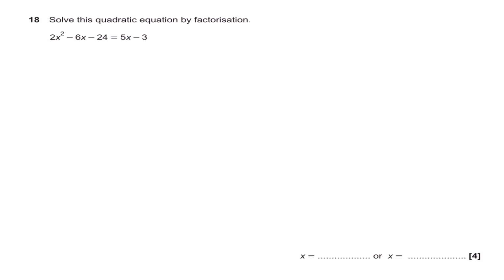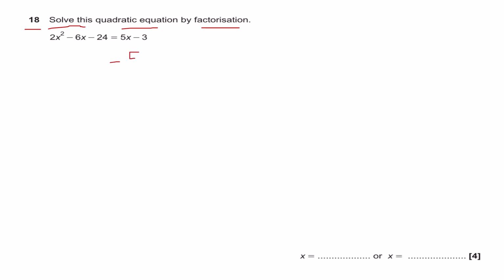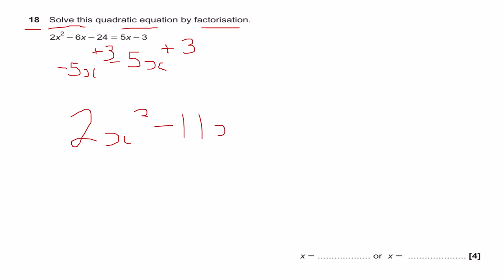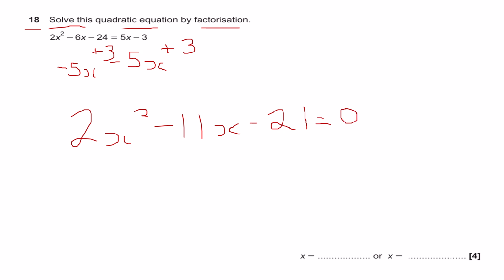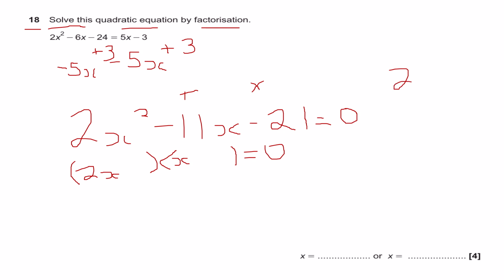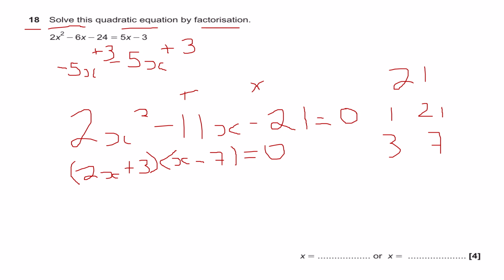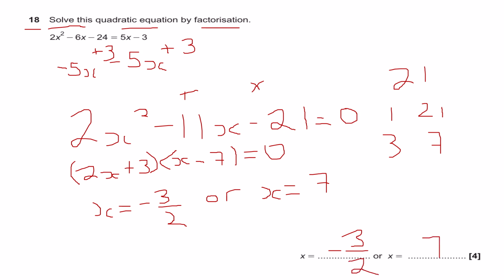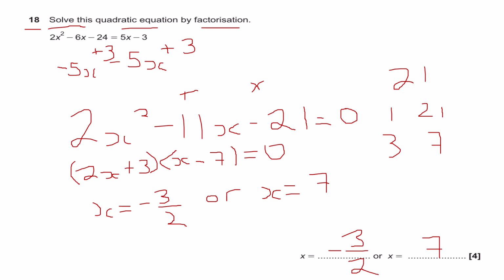Factorising H arder Quadratics GCSE 9-1 Maths Higher Tier Maths